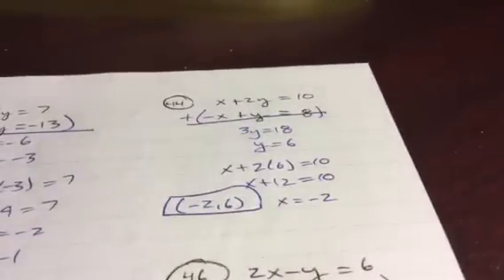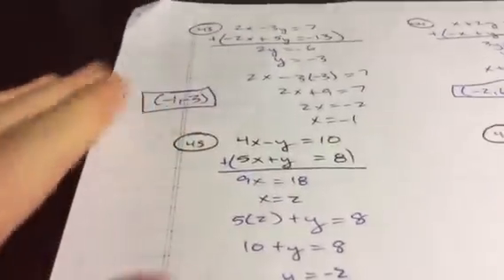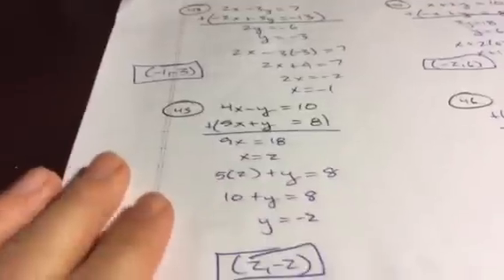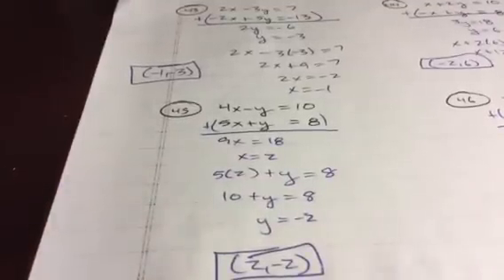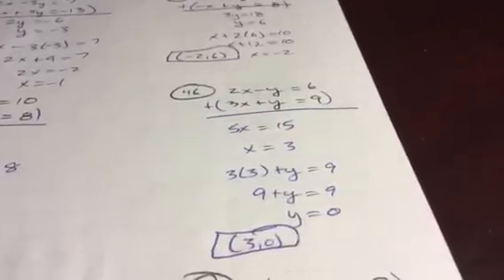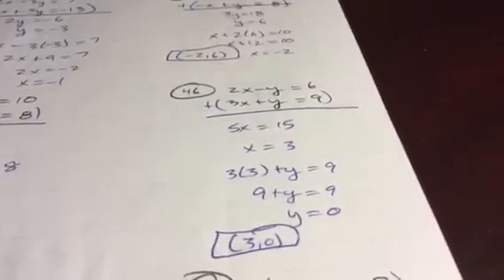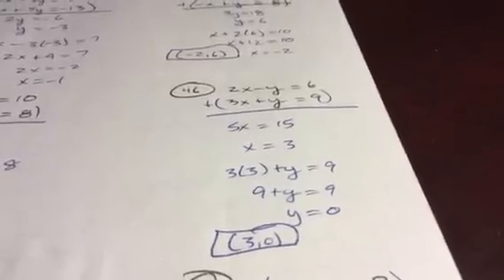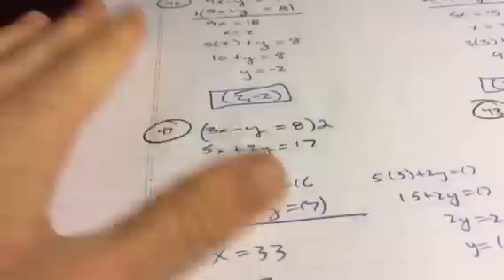Algebra 1 Chapter 6 Test Review Video 1